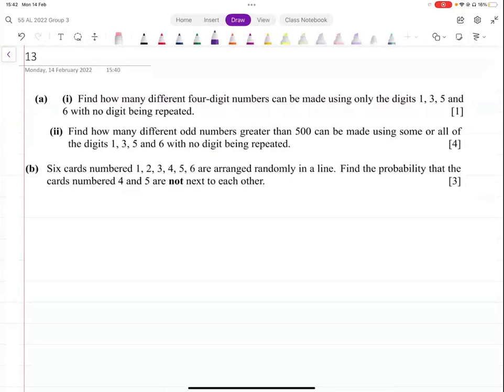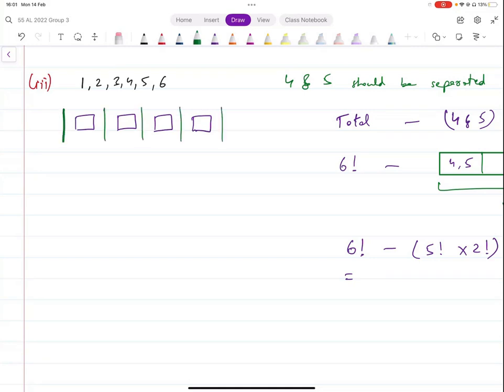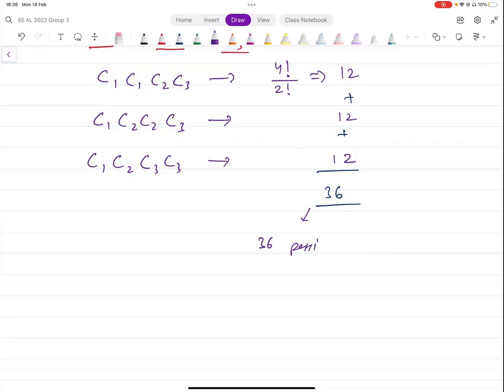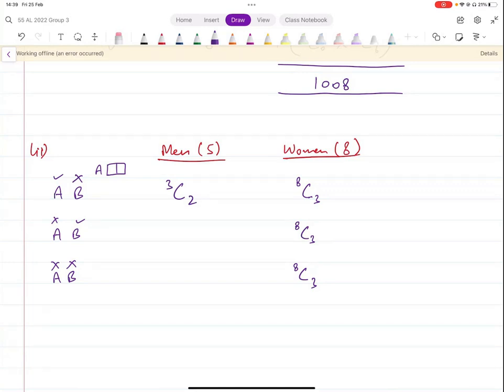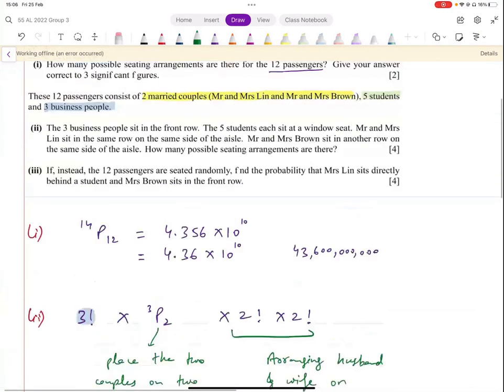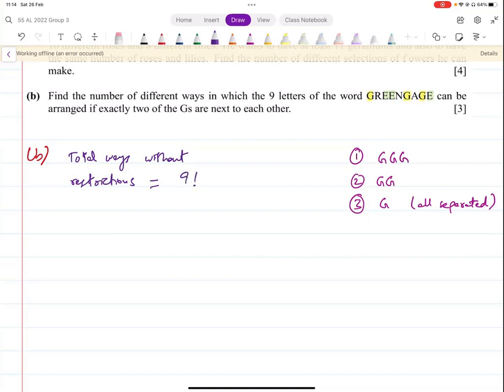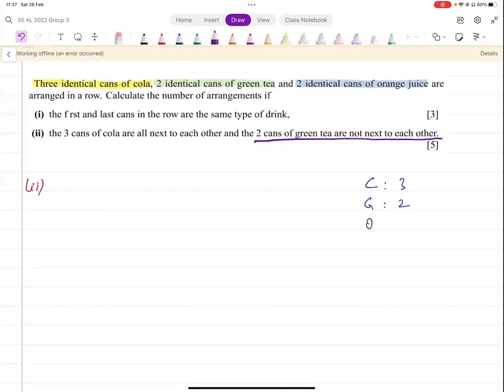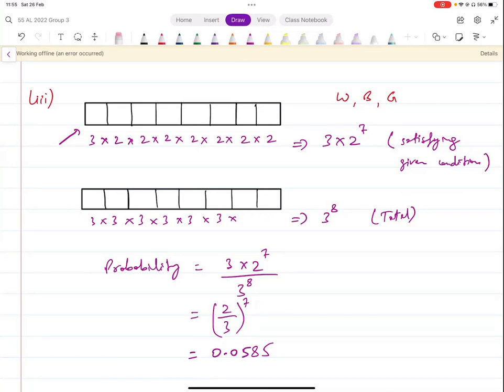S1 Permutations & Combinations | Past Paper Questions | Part 2 | AS & A level Math 9709